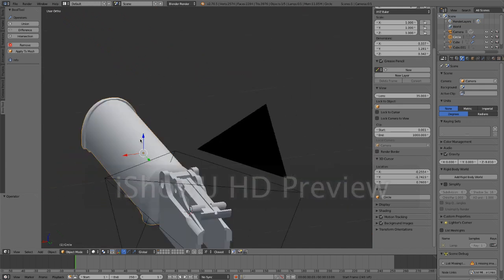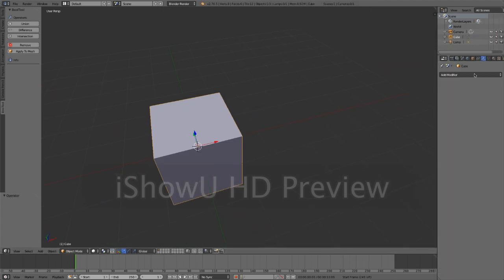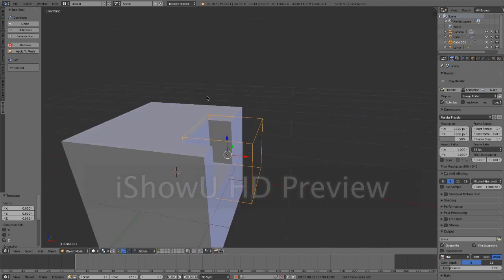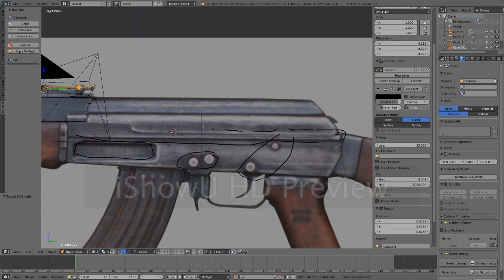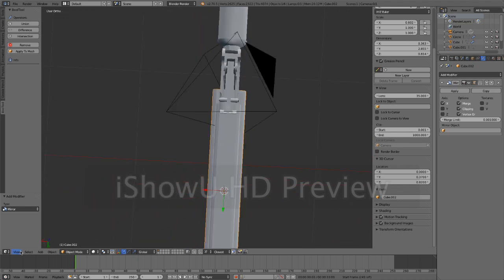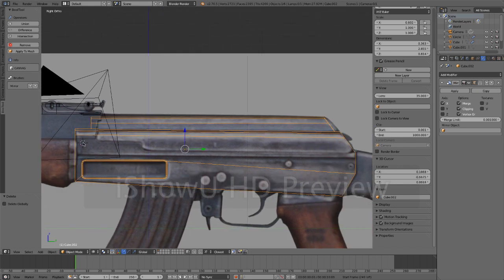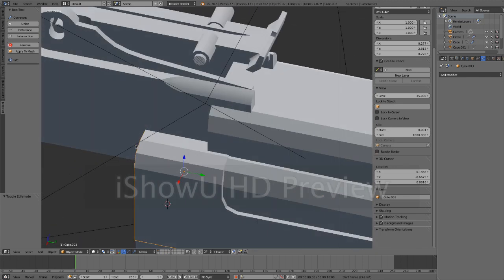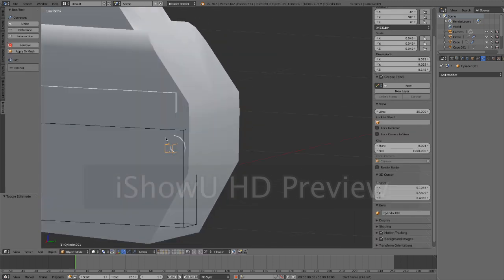Addon Showcase: BoolTool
In this video I'll be demoing the BoolTool add-on, and show how to use it when modeling the Body of an AK-47.

To install it:
1. Go to the preferences
2. Go to the add-ons section
3. At the bottom, click install Add-on
4. Find the .py file you downloaded and select it
5. Enable it by clicking the checkbox in the corner

Need Blender Support? Check out Blender Stack Exchange: blender.stackexchange.com